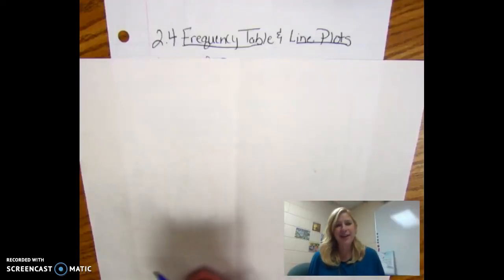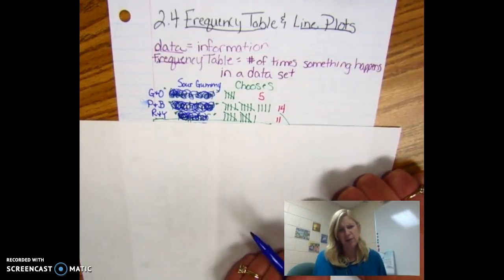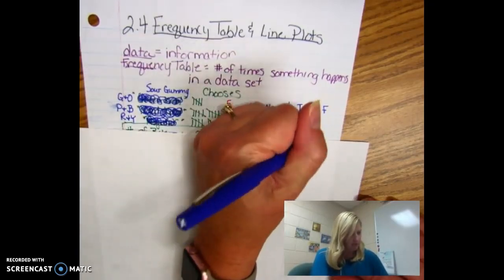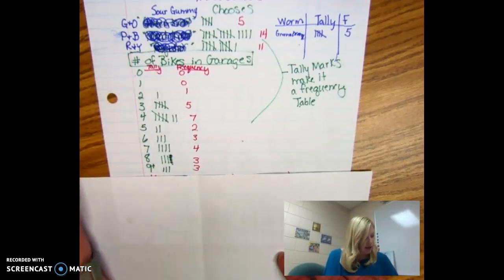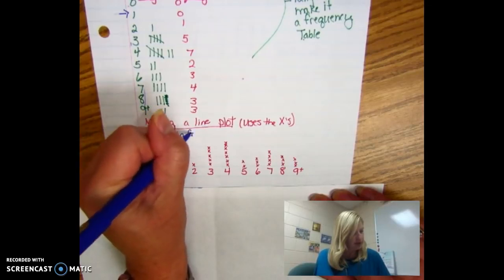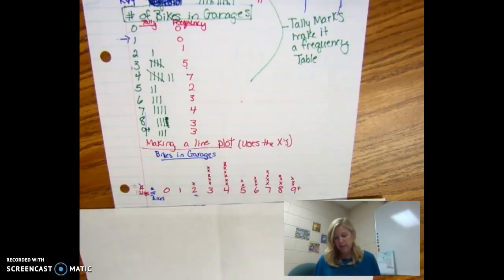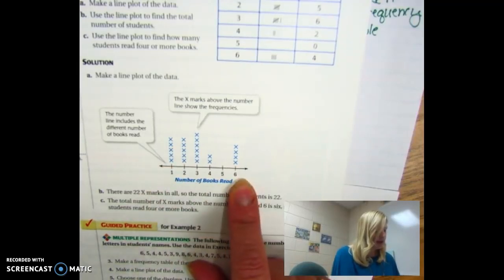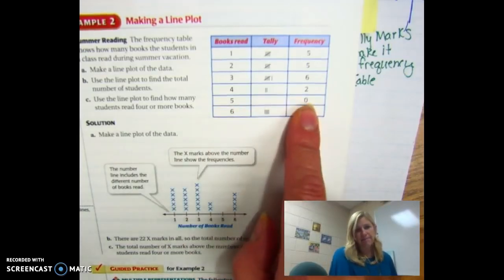2 4 Frequency Tables and Line Plots